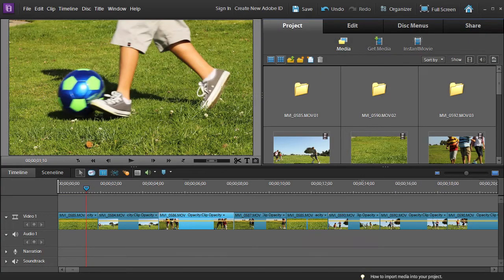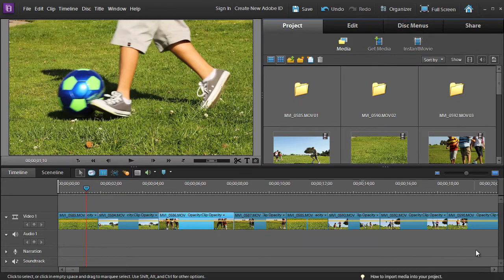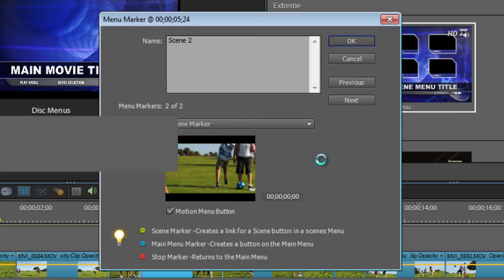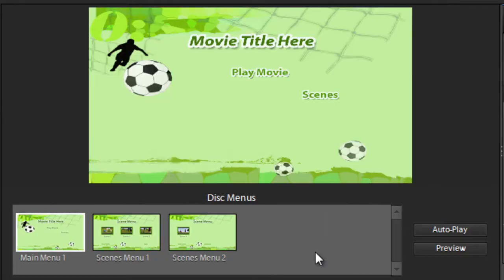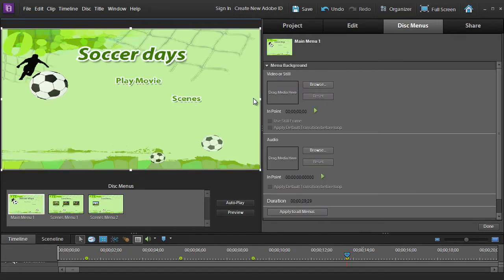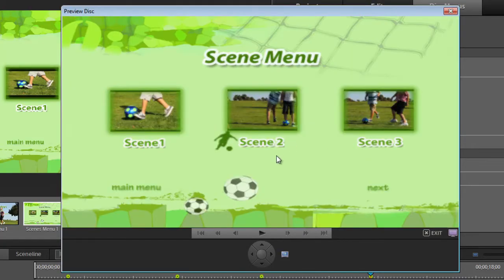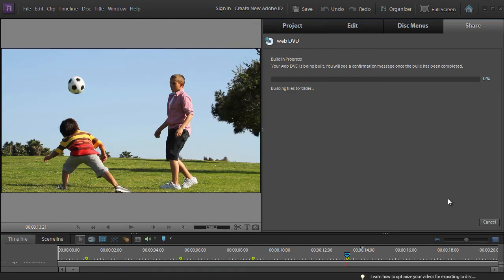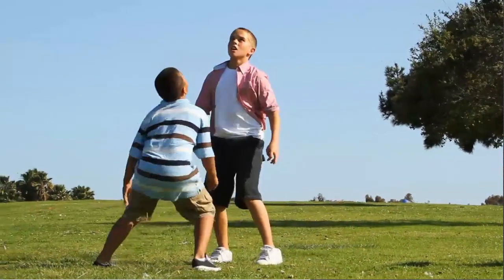Premiere Elements 10: Create and Share Web DVDs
Learn how to create an interactive web DVD viewing experience  — complete with a scene index and chapter menus — for a convenient way to share your movies with family and friends.